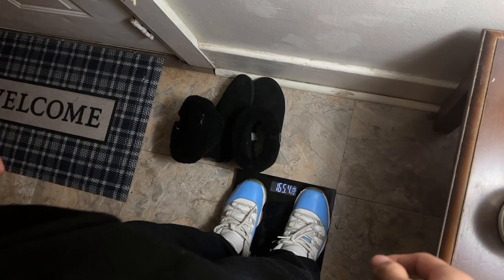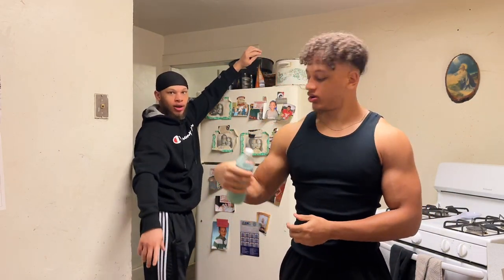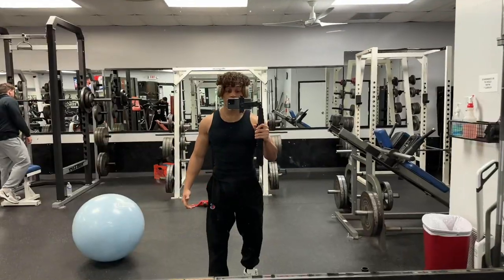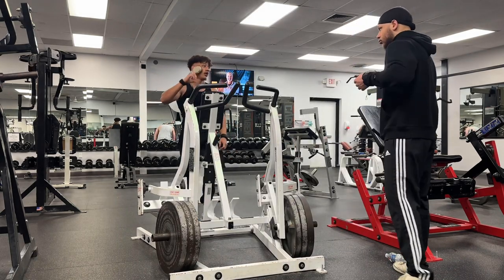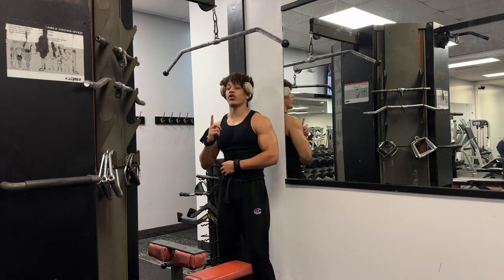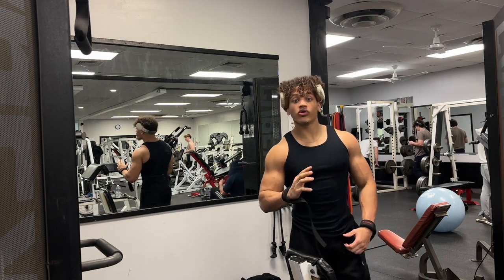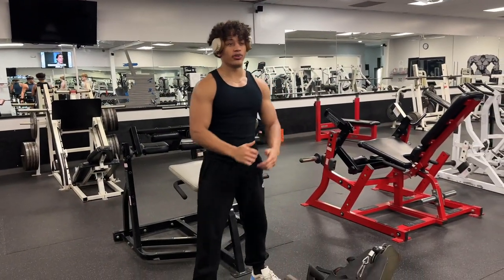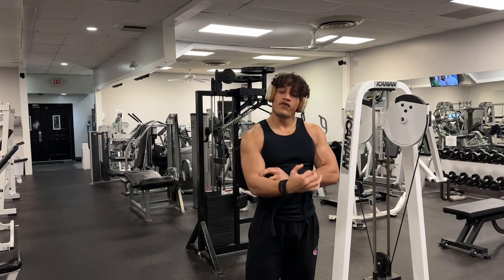Back And Bicep Workout Vlog